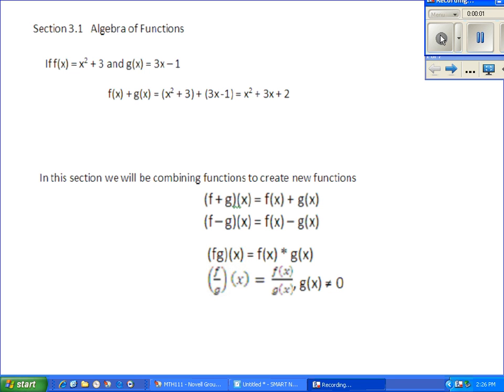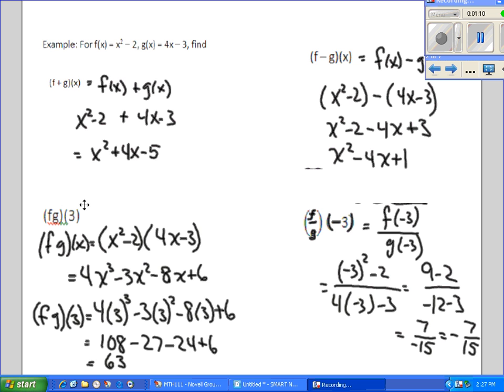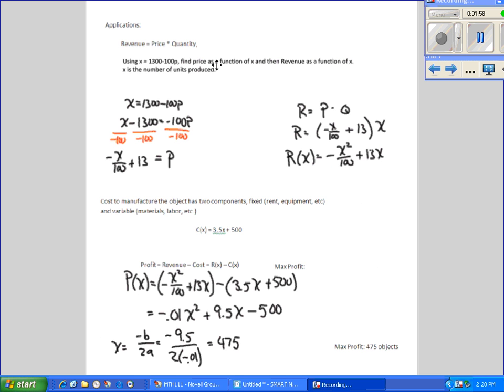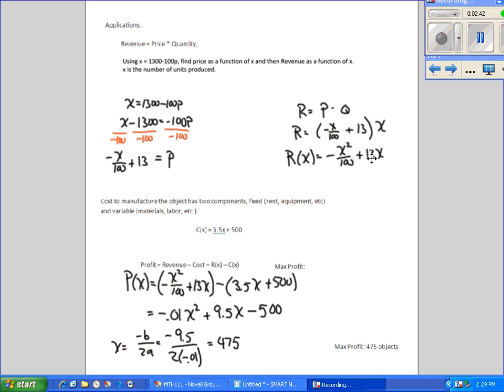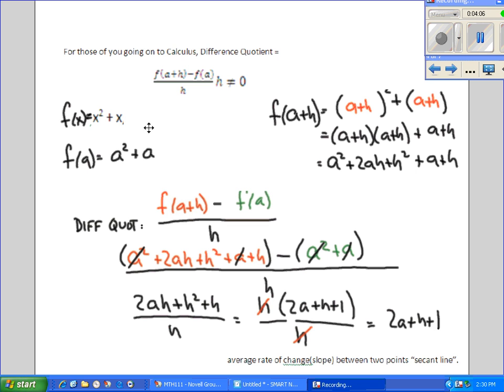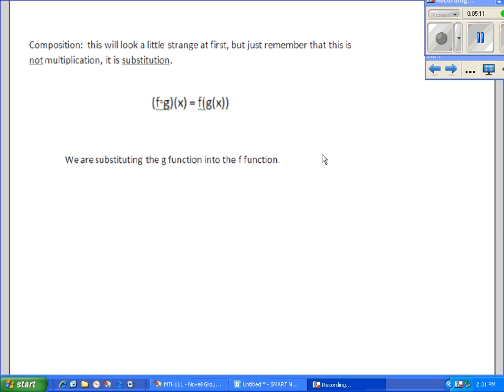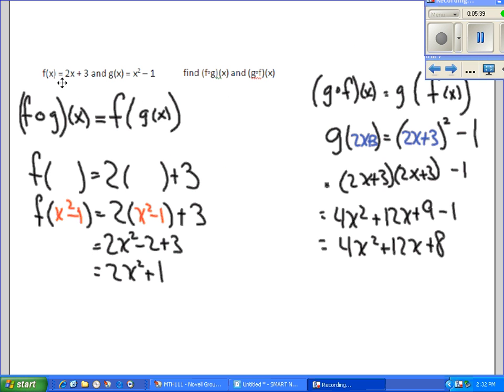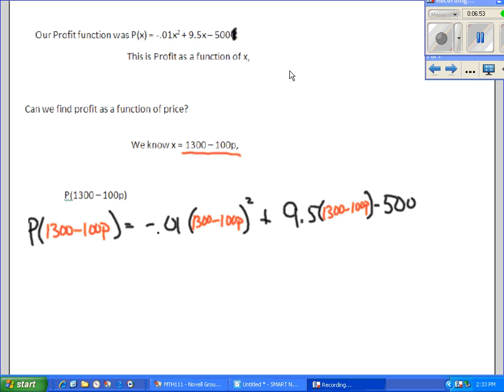Class Notes Algebra of Functions